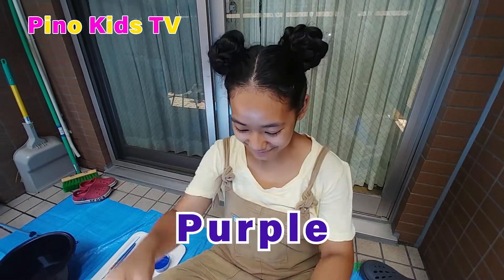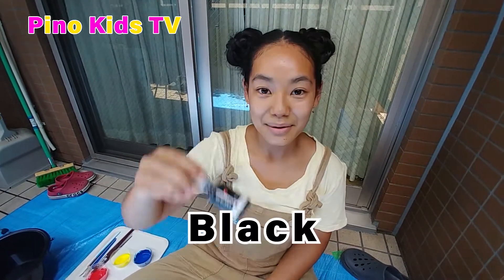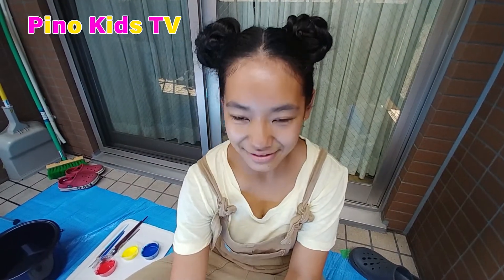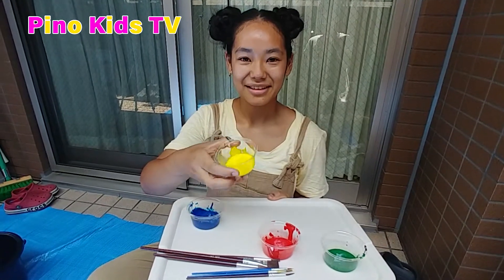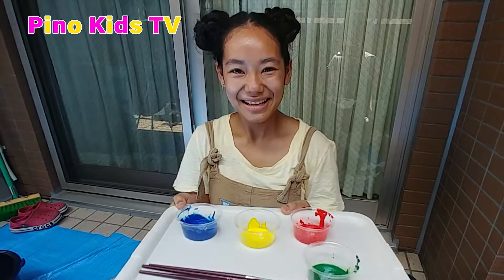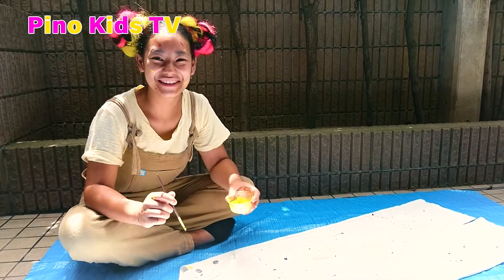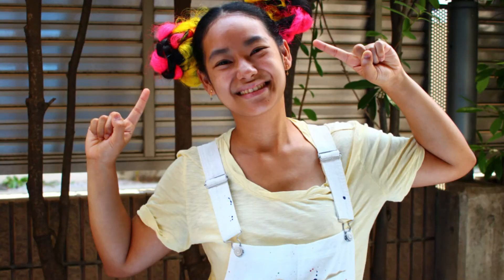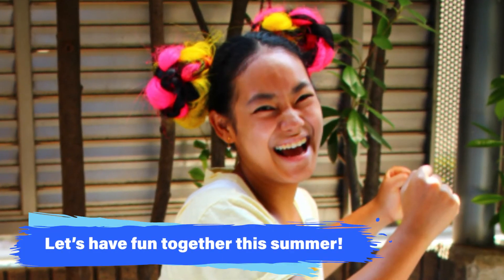Pino paints her overalls! | ピノのオーバーオールペイント！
Pino paints her overalls. Let's learn colors with her! | ピノがたくさんの絵具を使ってオーバーオールにペイントするよ。一緒に英語の色を覚えよう！